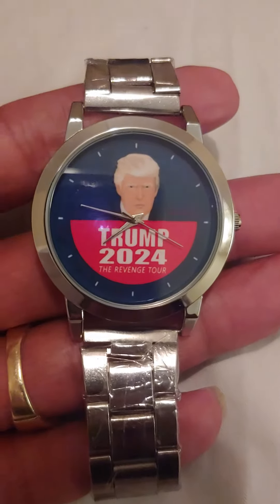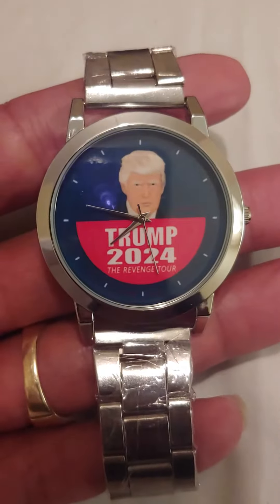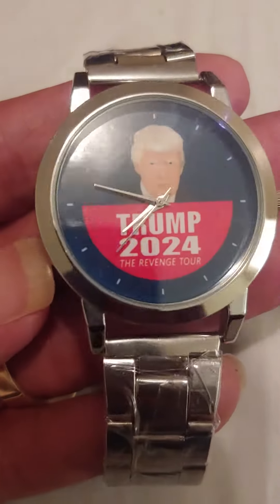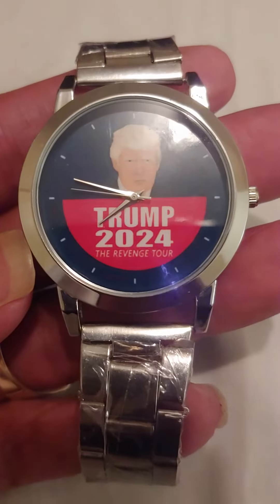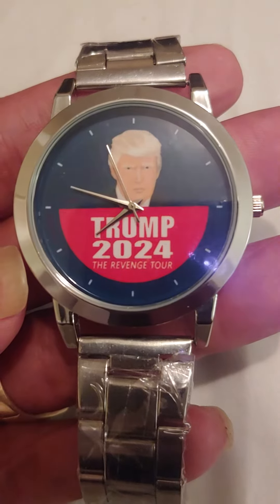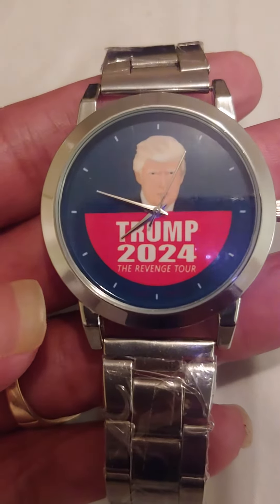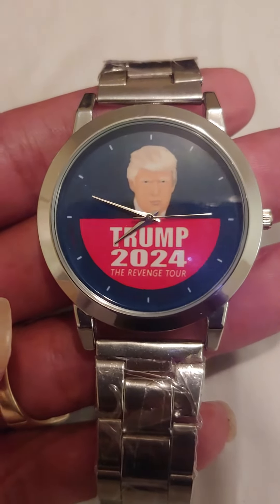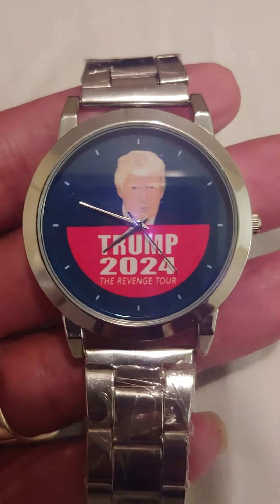TRUMP 2024 Revenge Tour Watch - To Be Given Away.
TRUMP 2024 The Revenge Tour Watch
Quartz movement
Stainless steel bracelet base metal case
40 mm measures across

I will give away THREE of these at the end of the month. All you have to to is leave a comment ( good or bad) for entry. Three random commenters will be notified via messaging and shipping information will be obtained.